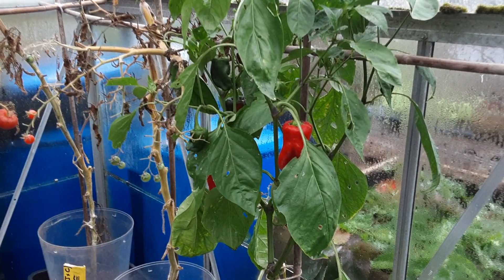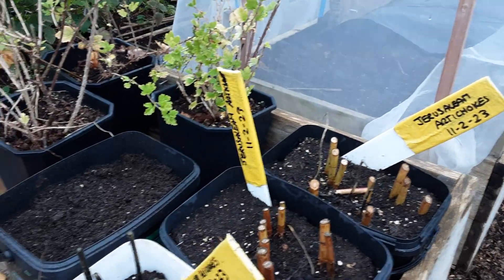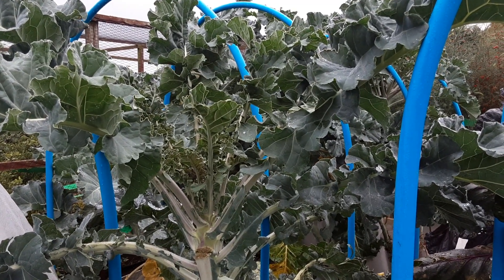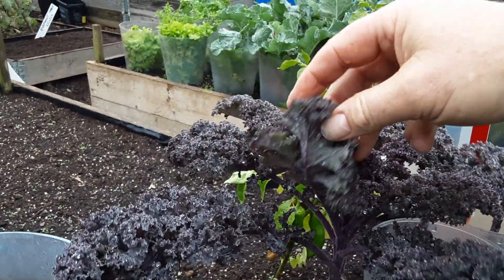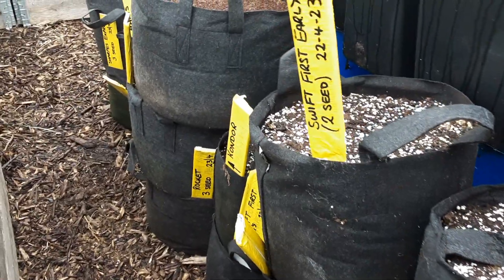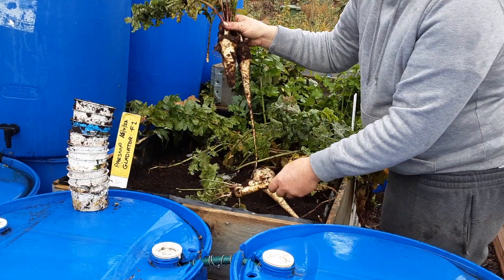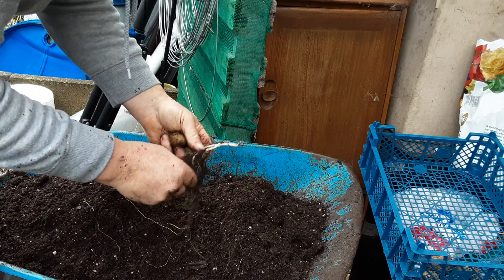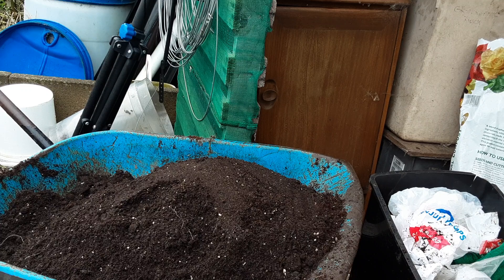Late October 2023 Allotment Vegetable Harvest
It's always nice to take something home when we visit our growing spaces.

Time Management on our allotments and growing spaces is so important and completing a task will always help keep you focused.

Brushless/dp/B09N79HNNX
Amazon.ca,